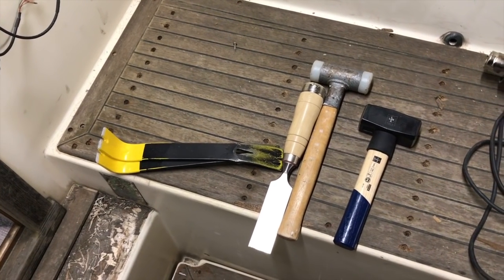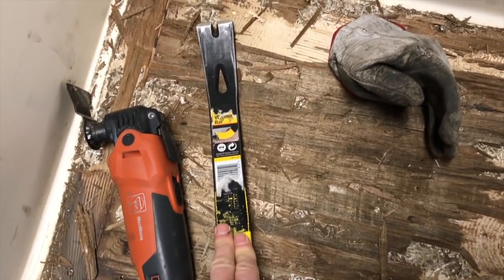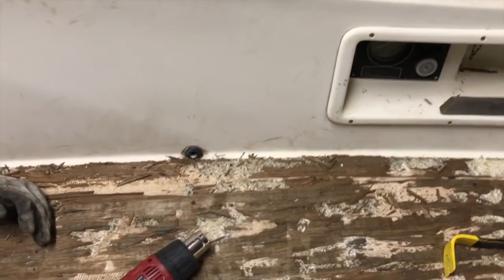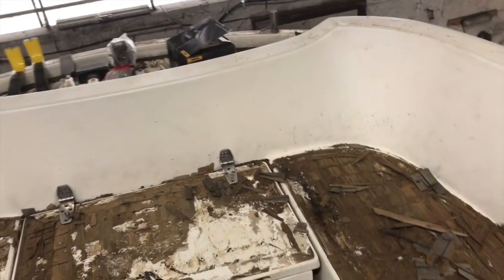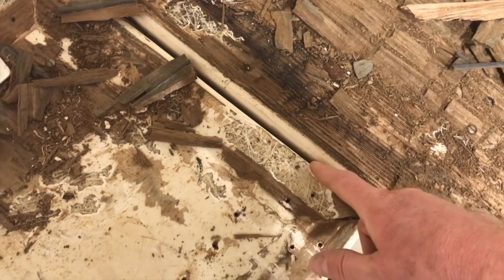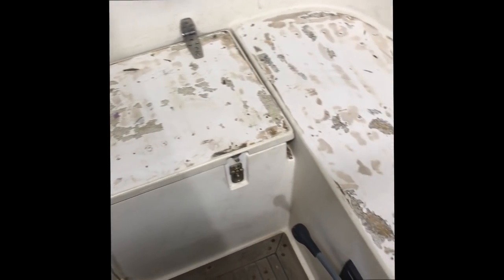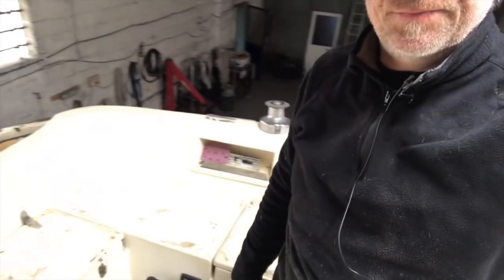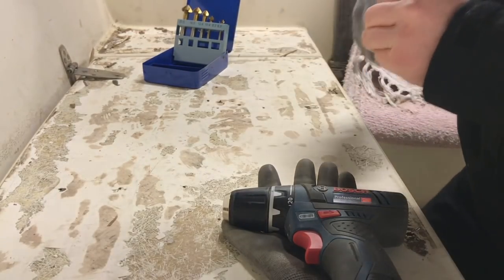Hallberg Rassy 312 "Ellös" - Sea4See - Teak Away #2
Good morning everyone for you the brand new fresh episode of the series "Restoring an Hallberg Rassy 312".  One of the most difficult task was stripping out the teak in the cockpit very hard glued i sweat a lot to finish but I Won!!
If you like my video, leave THUMB UP and happy to get  your comments I will reply to you!

➡️Thanks for support me and my project also to:
Joakim of Batsystem for light and electric stuff:

➡️For spare parts for my Hallberg Rassy... thank to Ludwig at  Hallberg rassy Parts!

➡️And off course many thank to Marco Potente, to give the permission to use his music in my videos. He is probably one of the most talented musician and  producer 🎸 !!.

Category
People & Blogs